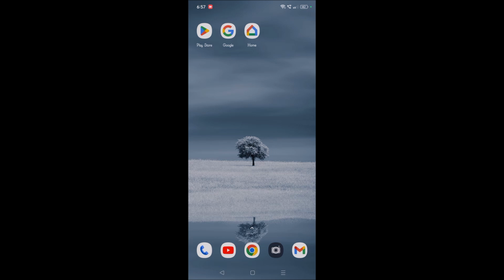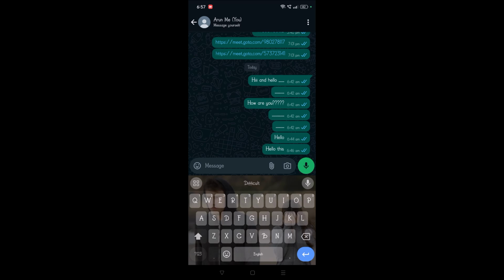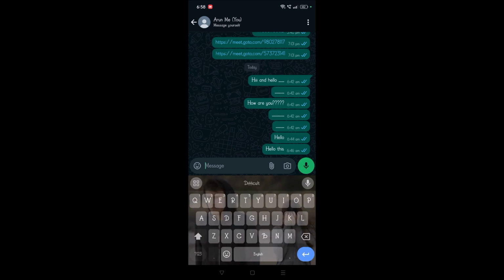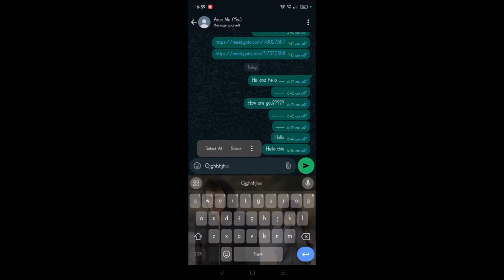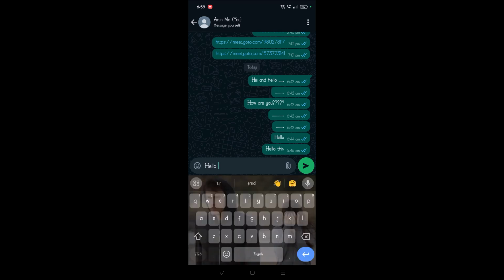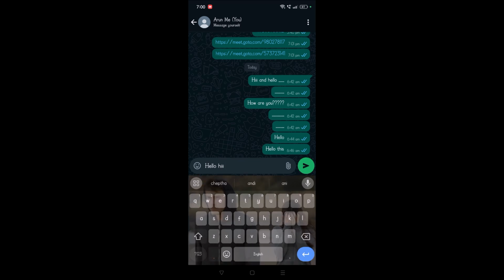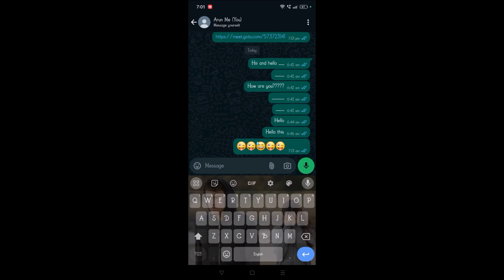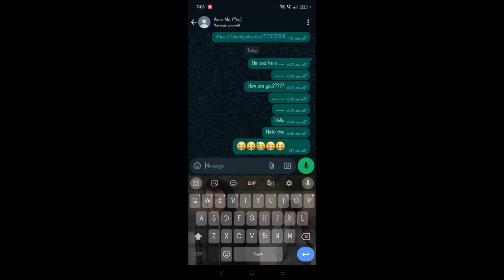Google Keyboard Settings, More options like Resize,floating keyboard, one handed explained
Google keyboard settings are clearly explained in this video tutorial. You can change Google keyboard settings like you can recise Google keyboard and you can turn on floating keyboard and you can turn on one handed keyboard etc.